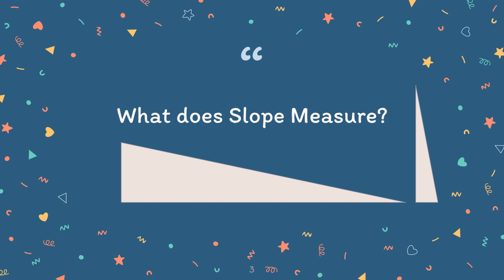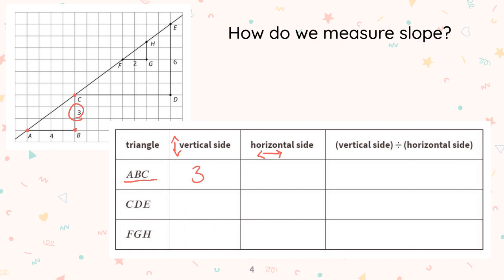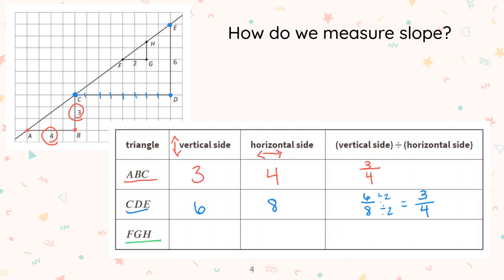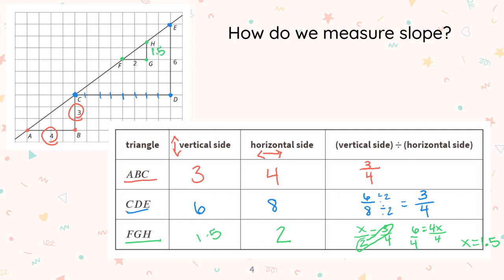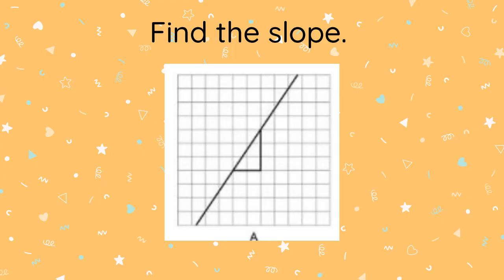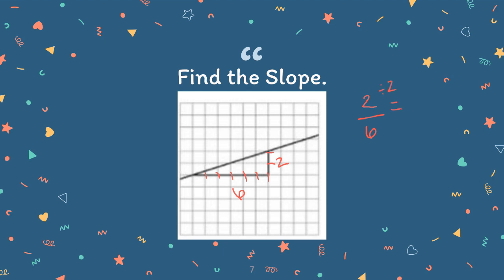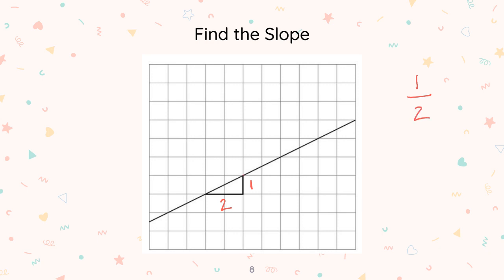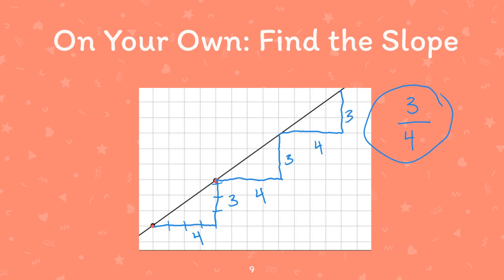Introduction to Slope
In today's video lesson we will learn about slope including what it is and how to find the slope of a line.